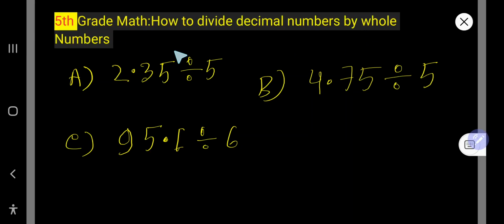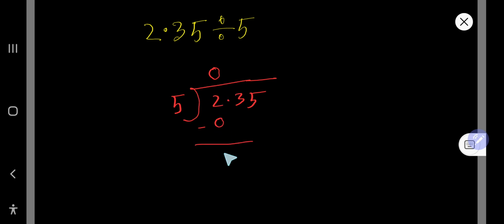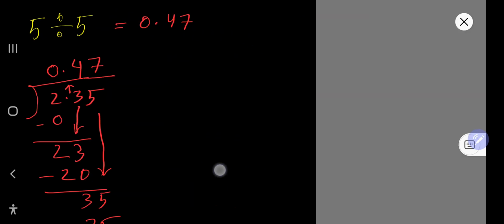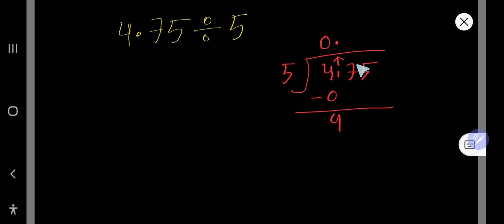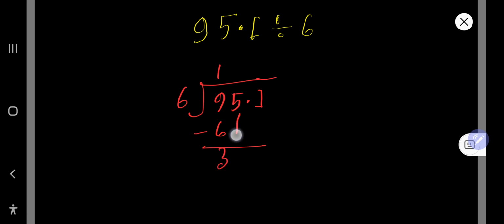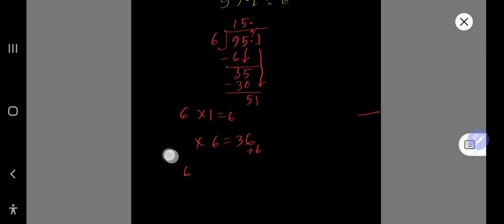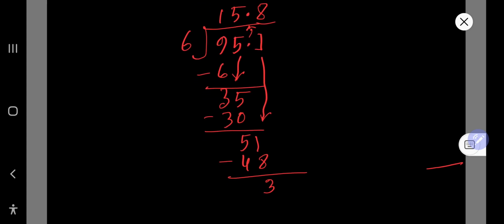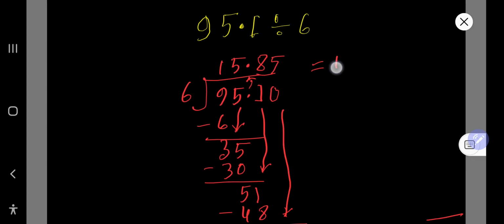5th Grade Math:How to divide decimal numbers by whole numbers||Dividing Decimals by Whole Numbers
how to divide decimals by whole numbers 5th grade||HOW to Divide a Decimal by a Whole
Number math 5 grade

This video has also answered the following questions:

1)How do you divide decimals by whole numbers?

2)How do you divide a decimal by a whole number in 6th grade?

3)Math with Mr j Dividing Decimals by whole number

4)how to divide decimals by whole numbers 6th grade

5)how to divide decimals by whole numbers math antics

6)how to divide decimals by whole numbers knan academy

7)how to divide decimals by whole
numbers without a calculator

8)how to divide decimals by whole
numbers step by step

9)how to divide decimals by whole
numbers with remainders

10)how to divide decimals by whole
numbers khan academy